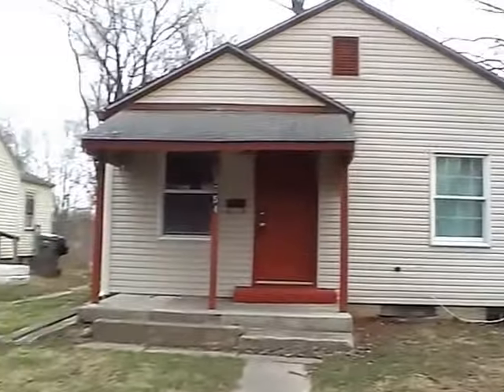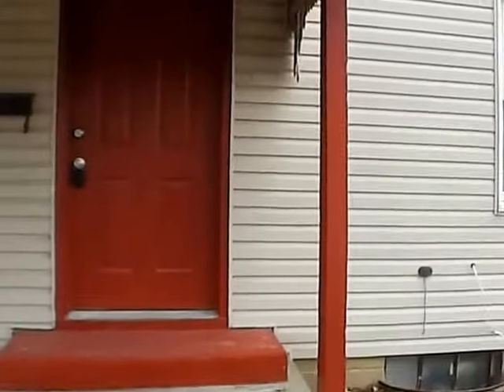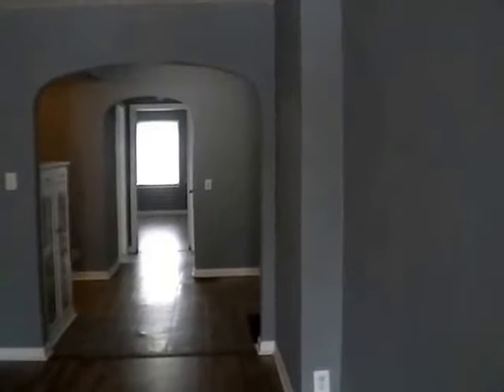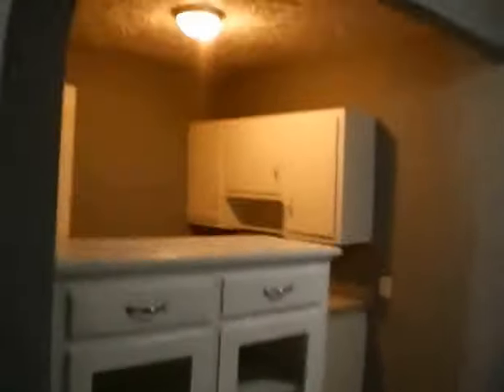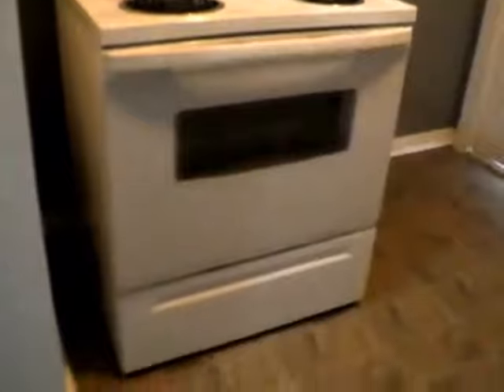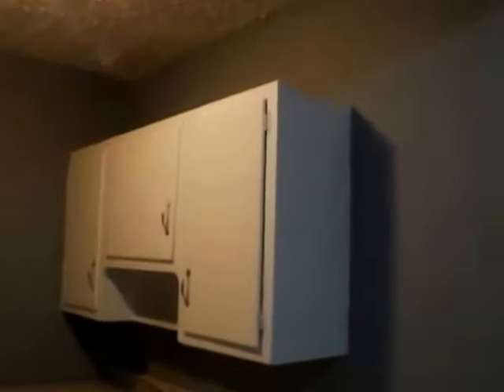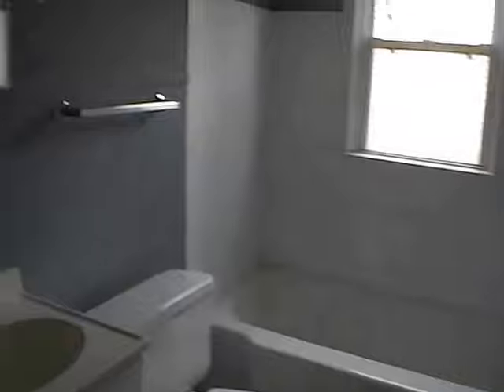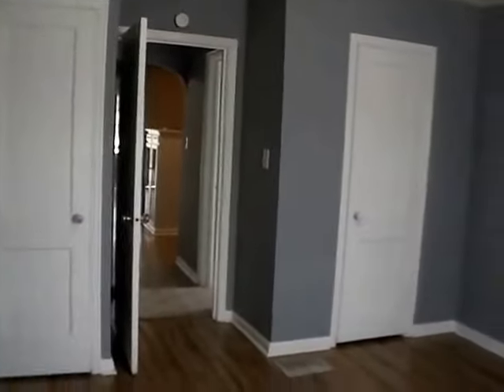Homes for Rent - 3754 Baltimore Ave, Indianapolis, IN 46218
Charming 1 Bed / 1 Bath Home for Rent with Basement on Northwest side of Indianapolis. This home is part of a double and this unit has over 600 Sq Ft with a full basement. Highlights and Featured Amenities include Stove/Oven, Refrigerator/Freezer, Washer/Dryer Hook-up, Laminate/Vinyl Flooring throughout, and Much More! Located near 38th St and Keystone Ave. Minutes from Broad Ripple and Glendale. Conveniences, bus lines, and interstate access nearby. This is a Hidden Gem!

Interested in submitting an application? Visit our office at :
2222 Cunningham Rd, Suite 2
Indianapolis, IN  46224